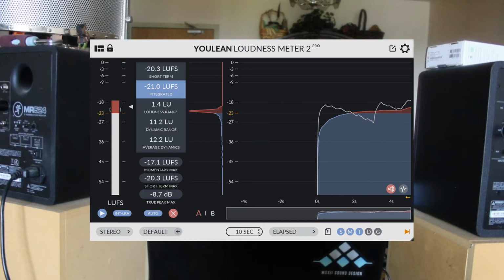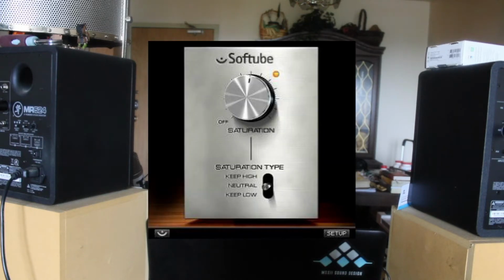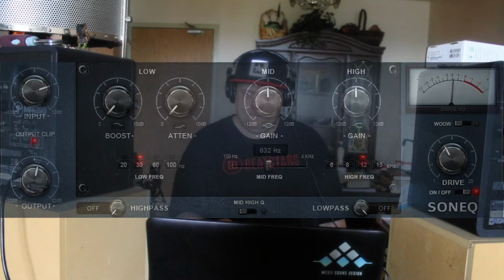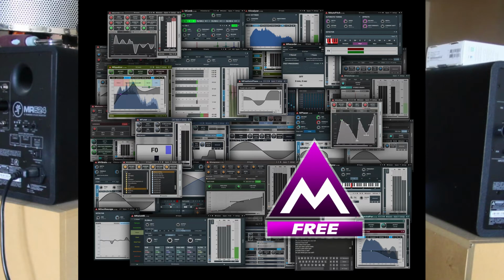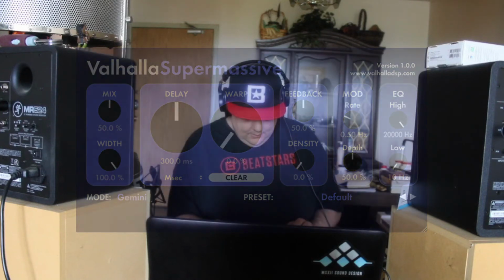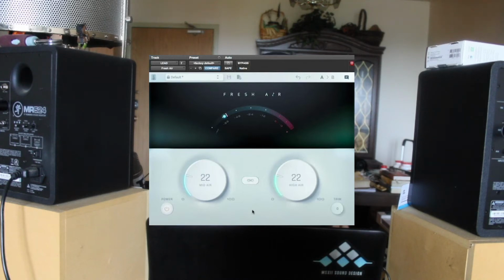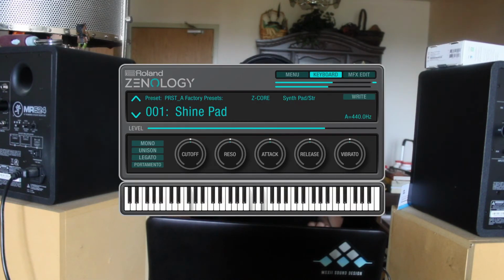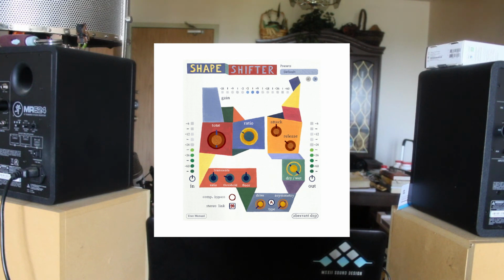Dope Snare Picks - Best Free FX Plugins 2021